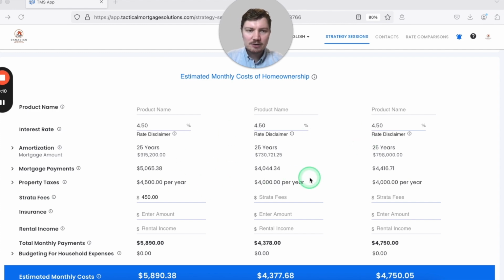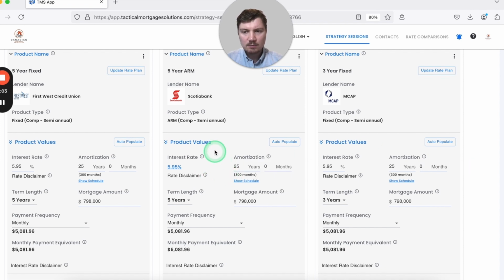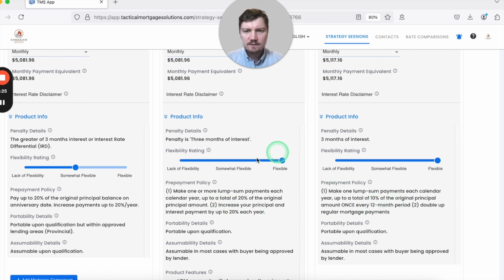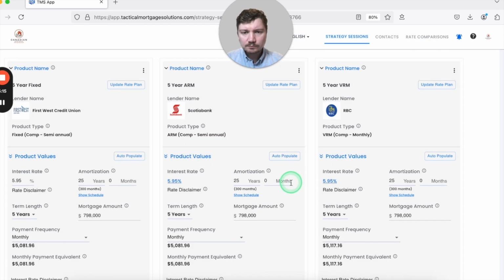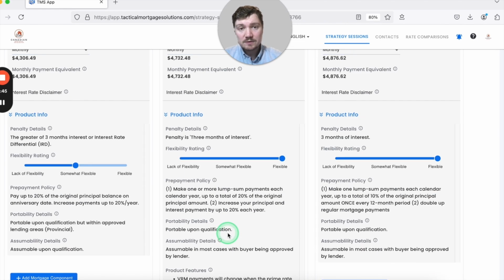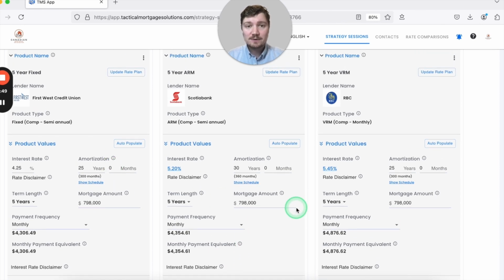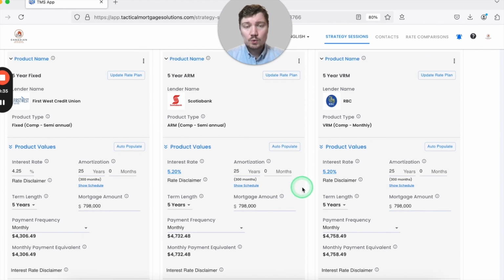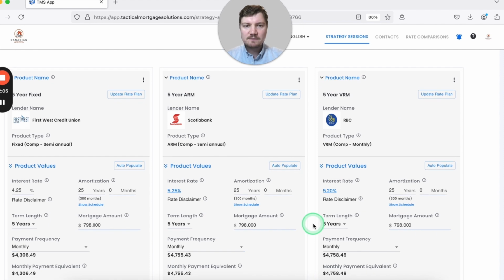How To Compare Lenders, Products & Rates, Using Tactical Mortgage Solutions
In this video, we dive into the powerful features of the Tactical Mortgage Solutions platform that make comparing lender options simple and effective.

📊 Learn how to:

    Visually compare different lenders, rates, and products in a clear and professional way.
    Discuss and present multiple product features, including their pros, cons, costs, and benefits.
    Provide clients with a transparent view to help them make informed decisions that suit their unique financial goals.

This tool isn't just about numbers—it's about adding value for your clients and positioning yourself as a trusted advisor in their home financing journey. Whether you're a seasoned broker or just starting, this video shows how Tactical Mortgage Solutions can elevate your client conversations and boost your business.

🎯 Ready to transform your approach to client meetings?